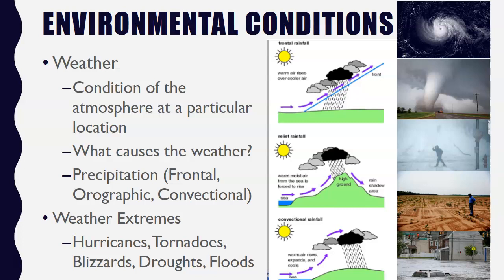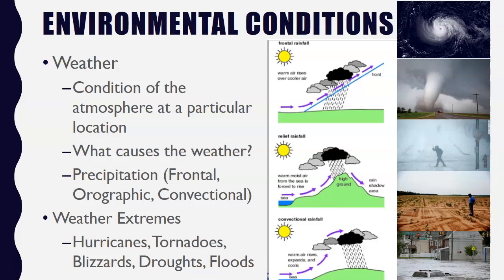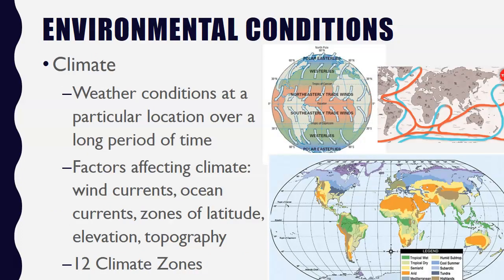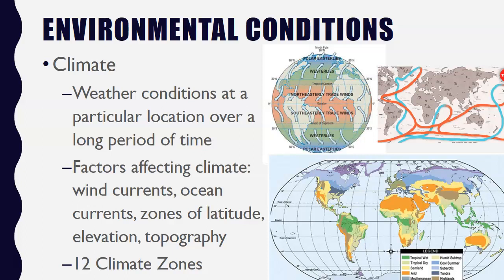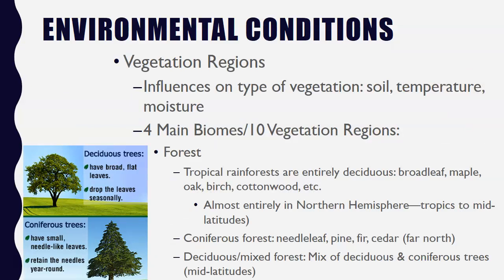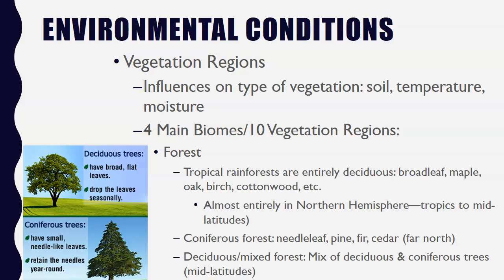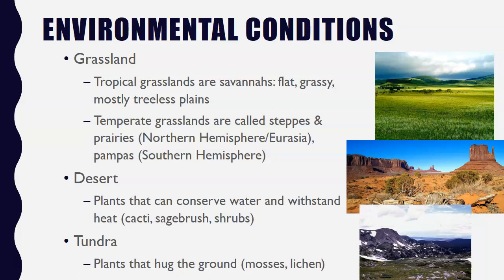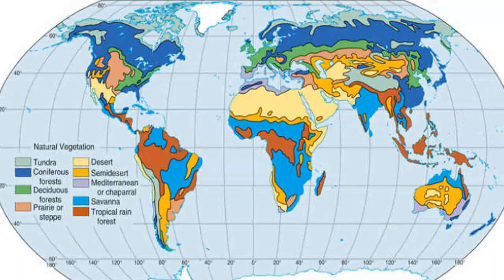Physical Geography Environmental Conditions